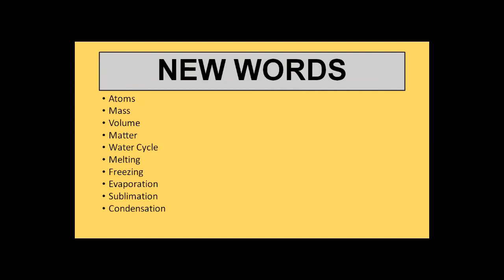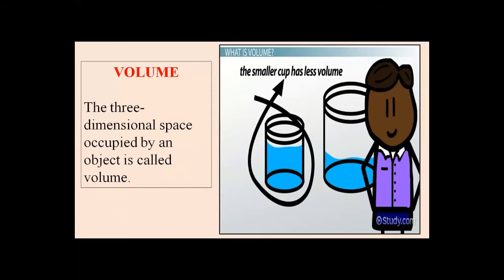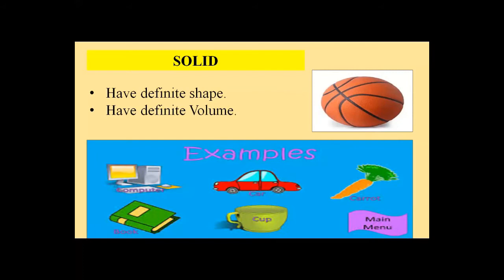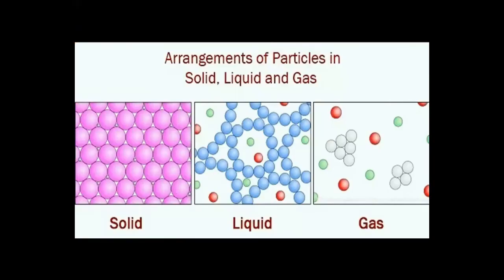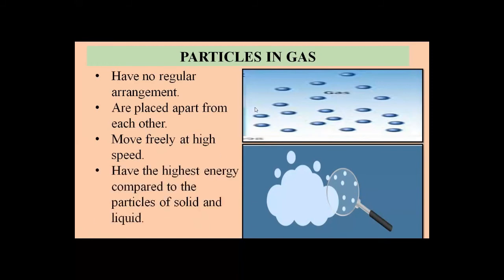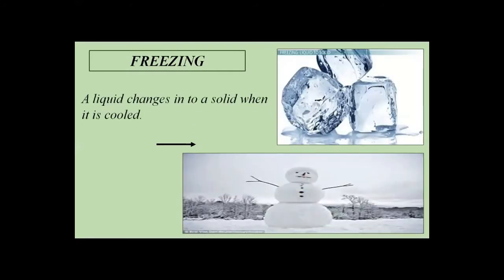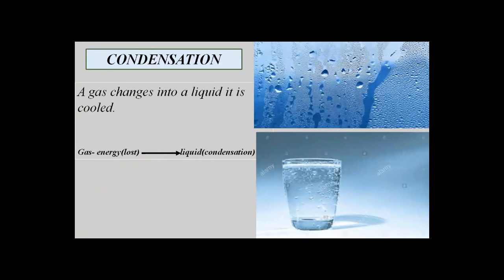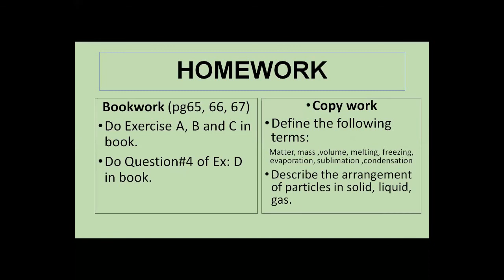Science for Class Five (Day 02 / Week 05)